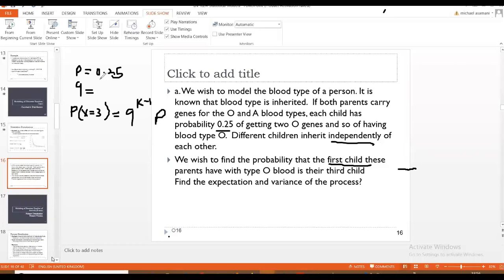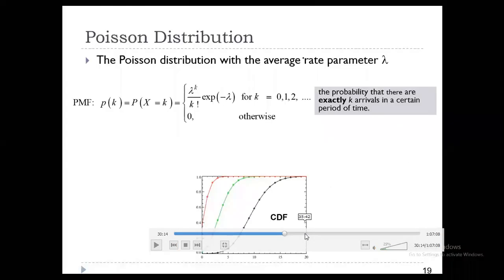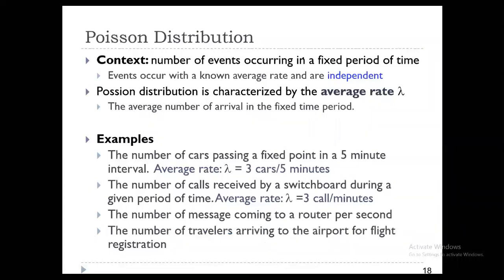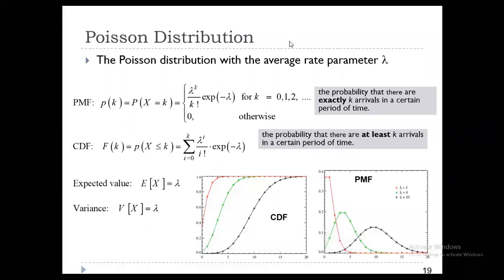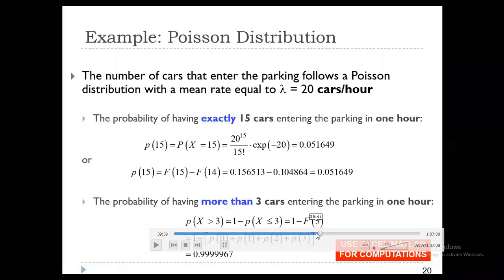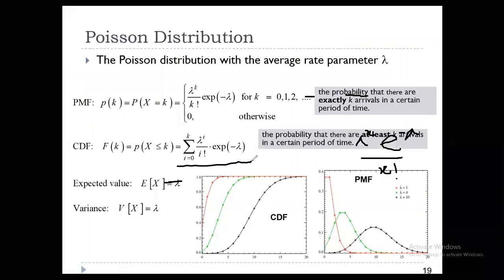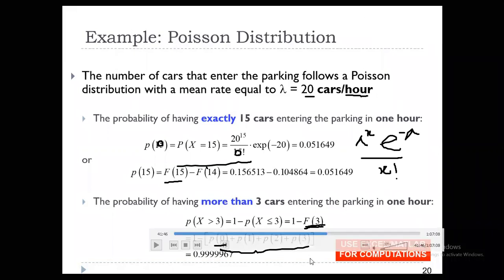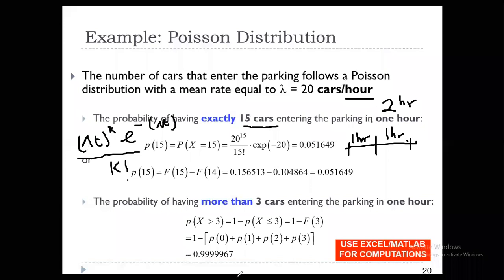statistical model 3